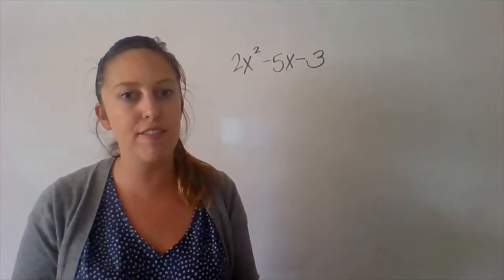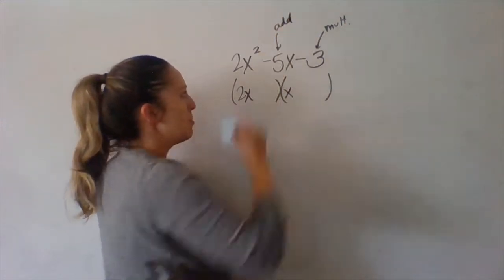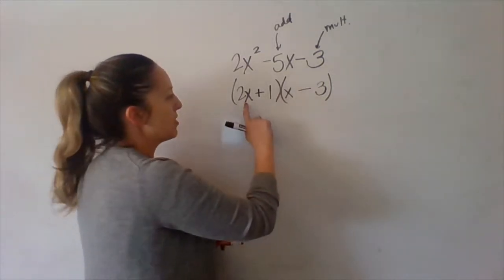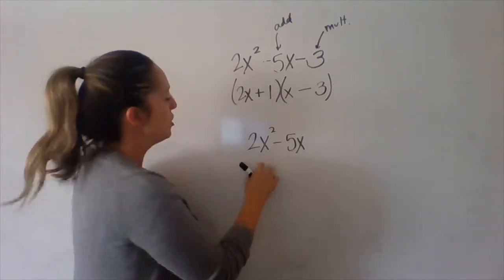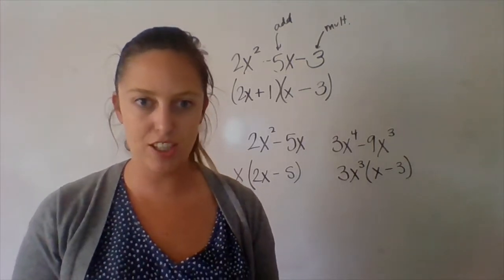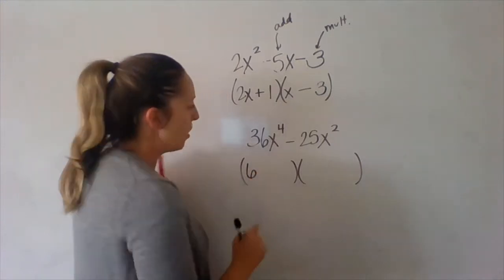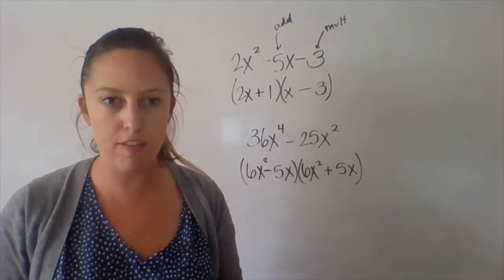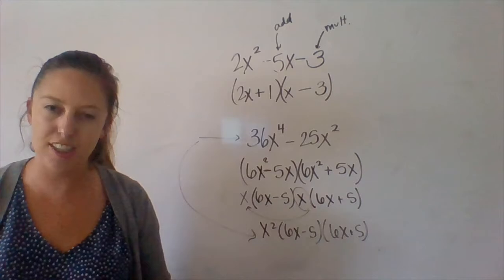Lesson 0.3B - Factoring